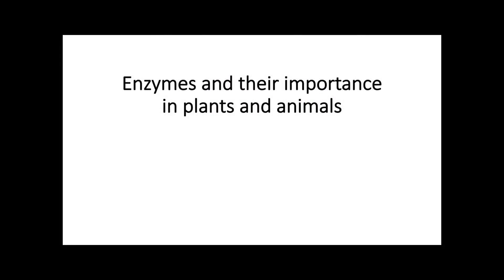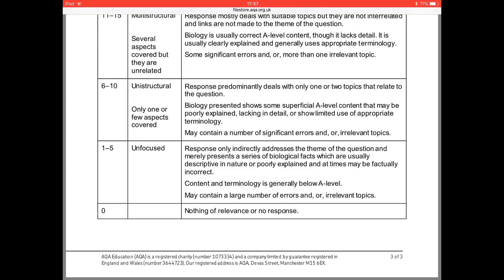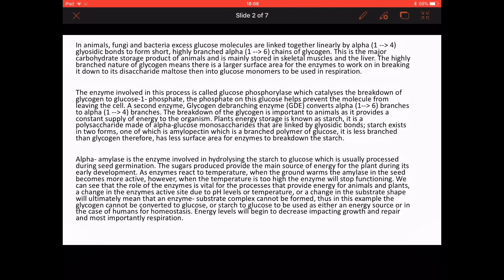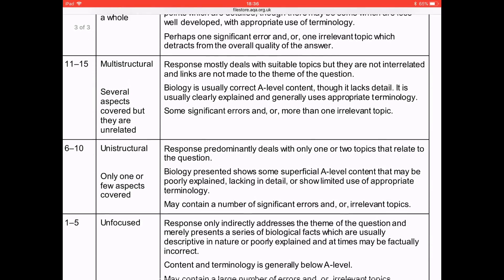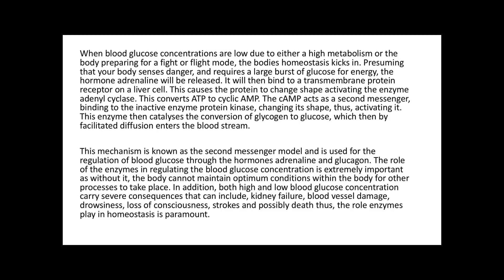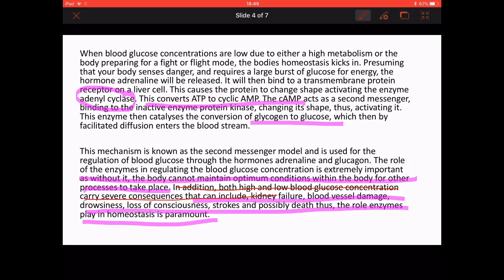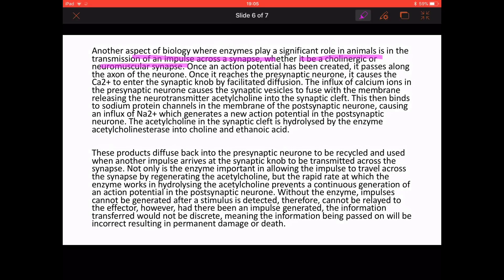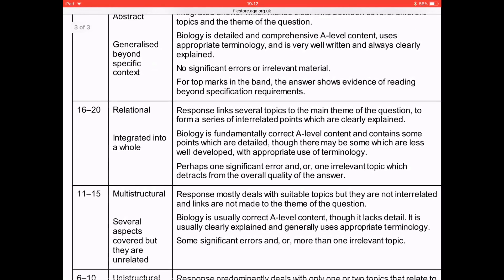AQA Biology Essay 2 2018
The only up to date video I can see on youtube that tackles the essay in the new spec for first examination in 2017.  It is marked completely differently than the old essay and so it will not help you to watch out of date videos.  The first in this video series explains how the essay is marked, then we look at several student essays.  Later in the series I show you how to plan and write your essay.  The essay is 25 marks and success in the essay can help you jump a whole grade - watch them!